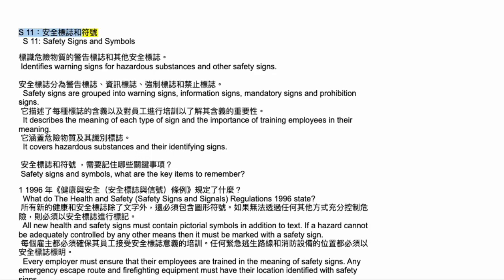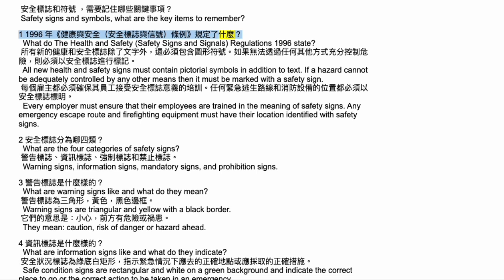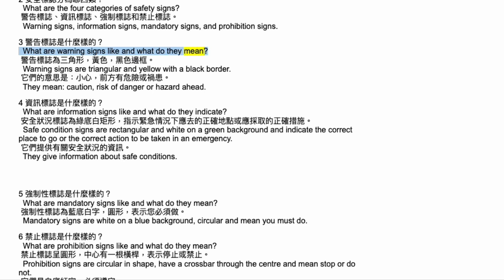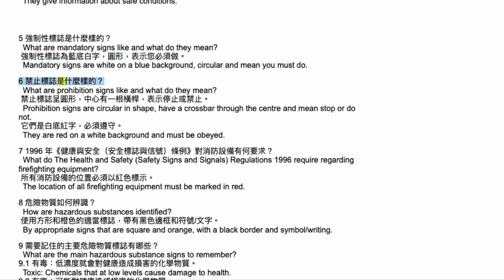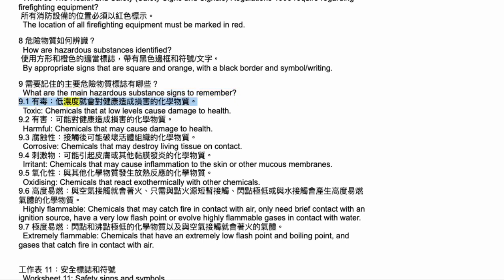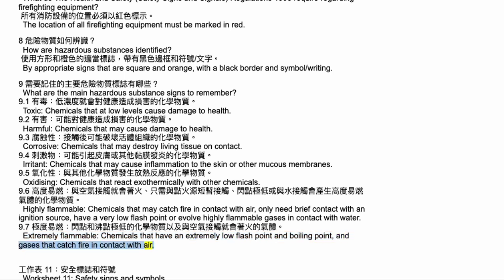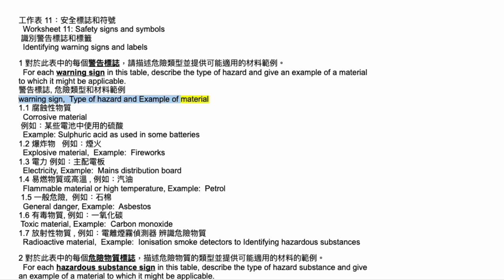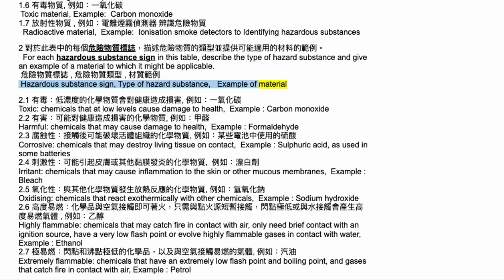S11 安全標誌和符號 概要 【細拉學習筆記】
S11  Safety Signs and Symbols

 Identifies warning signs for hazardous substances and other safety signs.

 Safety signs are grouped into warning signs, information signs, mandatory signs and prohibition signs.

 It describes the meaning of each type of sign and the importance of training employees in their meaning.

 It covers hazardous substances and their identifying signs.

 Safety signs and symbols: what are the key items?

1 What do The Health and Safety (Safety Signs and Signals) Regulations 1996 state?

 All new health and safety signs must contain pictorial symbols in addition to text. If a hazard cannot be adequately controlled by any other means then it must be marked with a safety sign.

 Every employer must ensure that their employees are trained in the meaning of safety signs. Any emergency escape route and firefighting equipment must have their location identified with safety signs.

2 What are the four categories of safety signs?
  Warning signs, information signs, mandatory signs, and prohibition signs.

3 What are warning signs like and what do they mean?
 Warning signs are triangular and yellow with a black border.
 They mean: caution, risk of danger or hazard ahead.

4 What are information signs like and what do they indicate?

 Safe condition signs are rectangular and white on a green background and indicate the correct place to go or the correct action to be taken in an emergency.

 They give information about safe conditions.

5 What are mandatory signs like and what do they mean?

 Mandatory signs are white on a blue background, circular and mean you must do.

6 What are prohibition signs like and what do they mean?

 Prohibition signs are circular in shape, have a crossbar through the centre and mean stop or do not.

 They are red on a white background and must be obeyed.

7 What do The Health and Safety (Safety Signs and Signals) Regulations 1996 require regarding firefighting equipment?

 The location of all firefighting equipment must be marked in red.

8 How are hazardous substances identified?

 By appropriate signs that are square and orange, with a black border and symbol/writing.

9 What are the main hazardous substance signs to remember?

9.1 Toxic: Chemicals that at low levels cause damage to health.
9.2 Harmful: Chemicals that may cause damage to health.
9.3 Corrosive: Chemicals that may destroy living tissue on contact.
9.4 Irritant: Chemicals that may cause inflammation to the skin or other mucous membranes.
9.5 Oxidising: Chemicals that react exothermically with other chemicals.
9.6 Highly flammable: Chemicals that may catch fire in contact with air, only need brief contact with an ignition source, have a very low flash point or evolve highly flammable gases in contact with water.
 9.7 Extremely flammable: Chemicals that have an extremely low flash point and boiling point, and gases that catch fire in contact with air.

 Worksheet 11: Safety signs and symbols

 Identifying warning signs and labels

1 For each warning sign in this table, describe the type of hazard and give an example of a material to which it might be applicable.

 Type of hazard and Example of material

1.1 Corrosive material
 Example: Sulphuric acid as used in some batteries

1.2 Explosive material
 Example:  Fireworks

1.3 Electricity
 Example:  Mains distribution board

1.4 Flammable material or high temperature*
 Example:  Petrol

1.5 General danger
 Example:  Asbestos

1.6 Toxic material
 Example:  Carbon monoxide

1.7 Radioactive material
 Example:  Ionisation smoke detectors

 Identifying hazardous substances

2 For each hazardous substance sign in this table, describe the type of hazard substance and give an example of a material to which it might be applicable.

 Hazardous substance sign

 Type of hazard substance

 Example of material

2.1 Toxic: chemicals that at low levels cause damage to health
  Example : Carbon monoxide

2.2 Harmful: chemicals that may cause damage to health
 Example : Formaldehyde

2.3 Corrosive: chemicals that may destroy living tissue on contact

2.4 Irritant: chemicals that may cause inflammation to the skin or other mucous membranes
 Example : Bleach

2.5 Oxidising: chemicals that react exothermically with other chemicals
 Example : Sodium hydroxide

2.6 Highly flammable: chemicals that may catch fire in contact with air, only need brief contact with an ignition source, have a very low flash point or evolve highly flammable gases in contact with water
 Example : Ethanol

2.7 Extremely flammable: chemicals that have an extremely low flash point and boiling point, and gases that catch fire in contact with air
 Example : Petrol